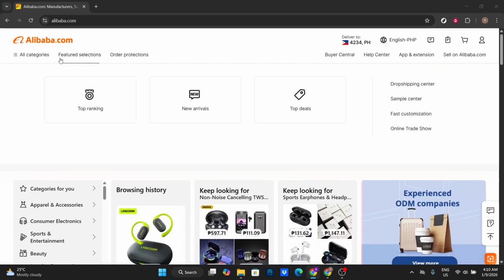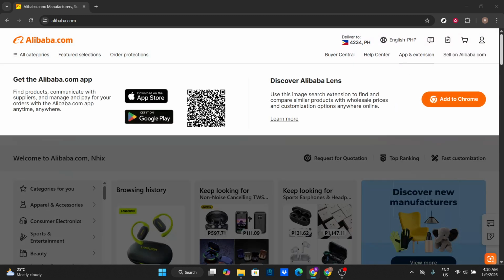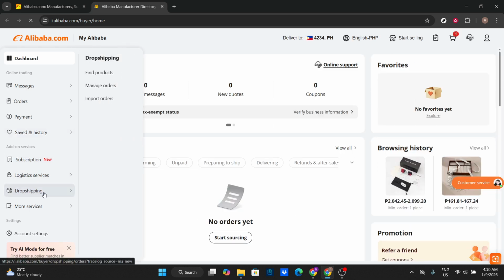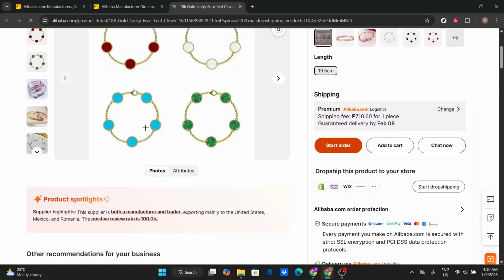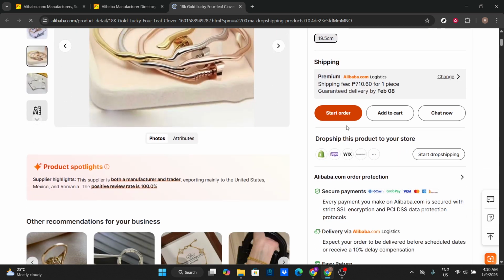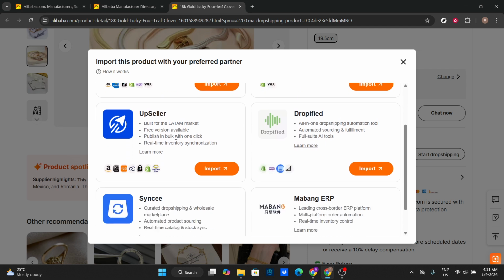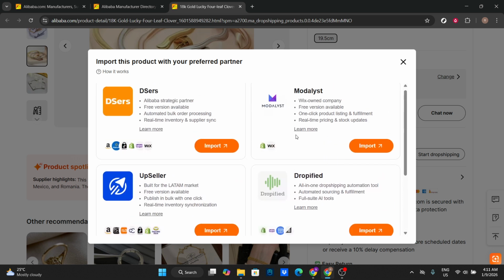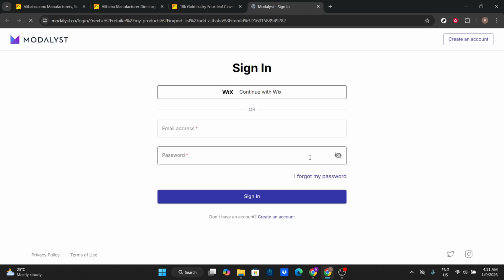How To Dropship From Alibaba To Shopify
Want to start dropshipping? This video teaches you how to dropship from Alibaba to Shopify seamlessly!

🌟 What You’ll Learn in This Video:

Step-by-step guide to setting up dropshipping.
Tips for managing supplier communication.
Best practices for listing and sales.
✅ Perfect for aspiring entrepreneurs wanting to launch an online store!